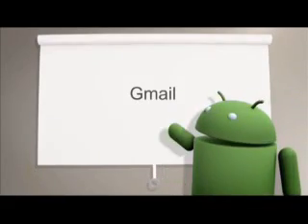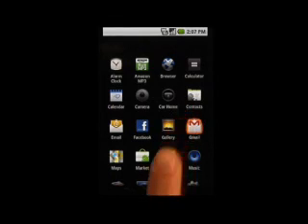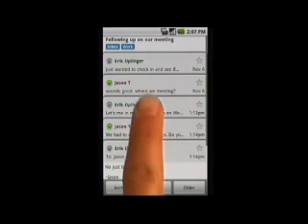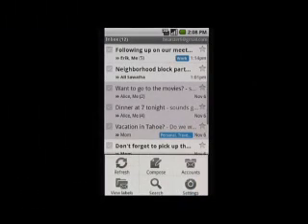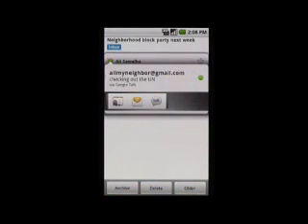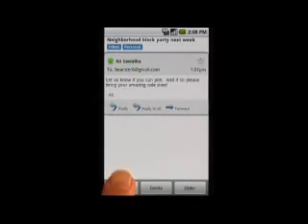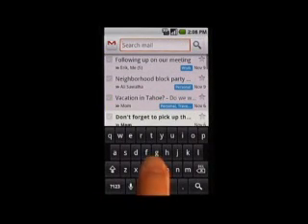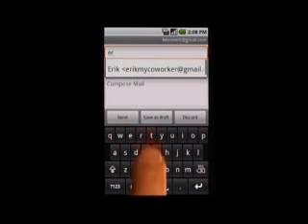Gmail On Android Phone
How To Set Up Gmail on Phone, How To Retrieve Gmail from Cell Phone, Syncing Gmail On Phone